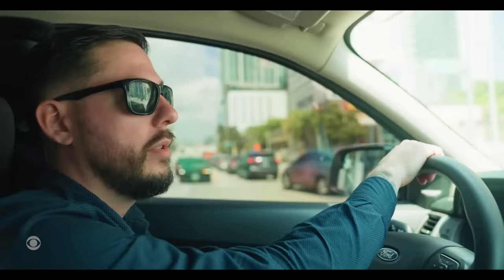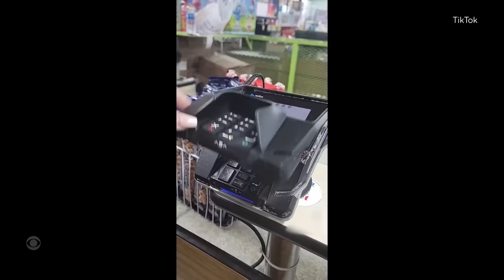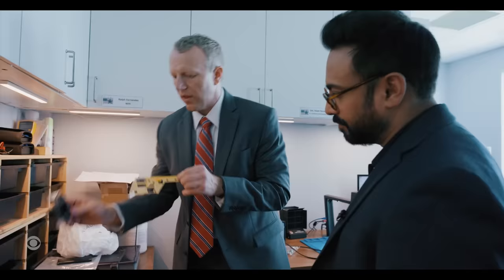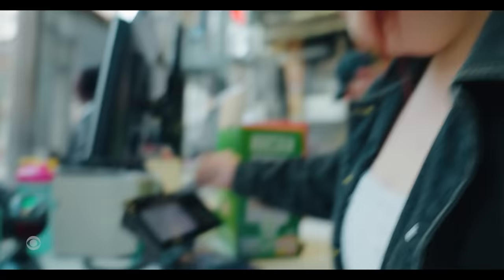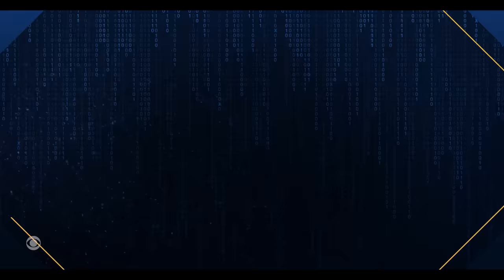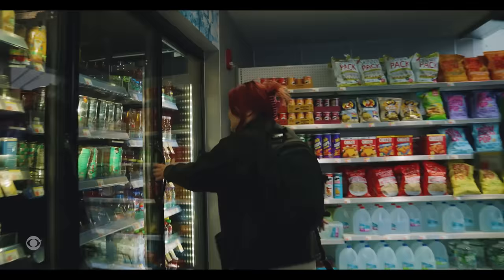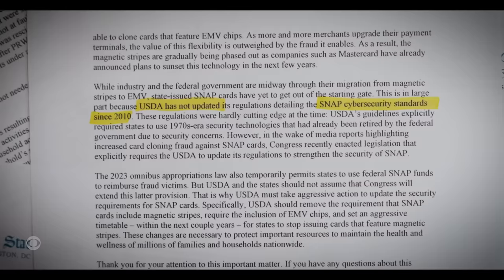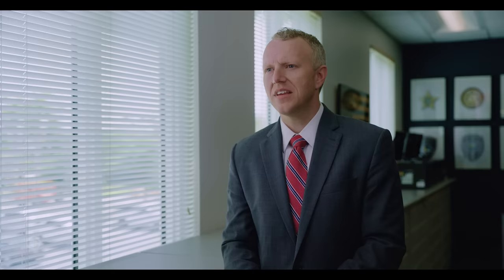Card-skimming scams target a new group of Americans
CBS News consumer correspondent Ash-Har Quraishi explains how card skimmers are evolving — and hitting some low-income Americans hardest.